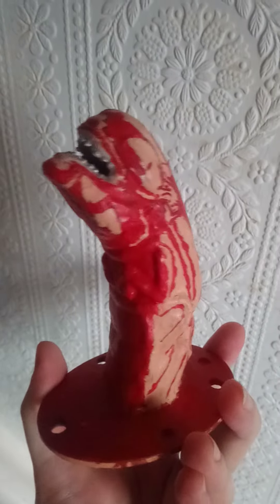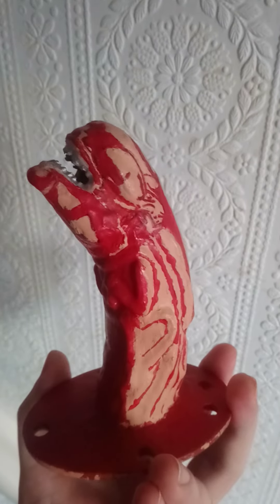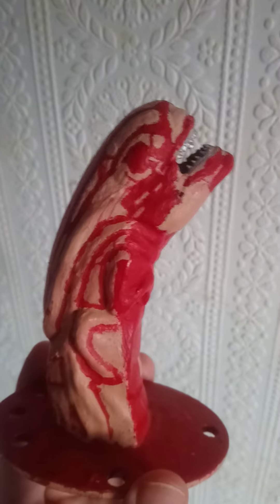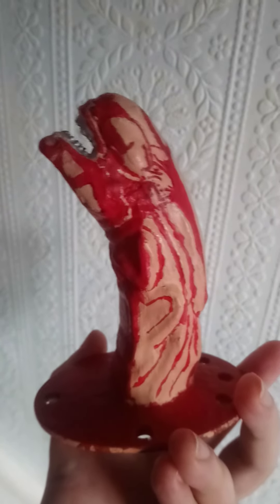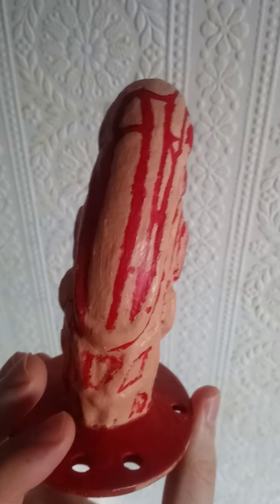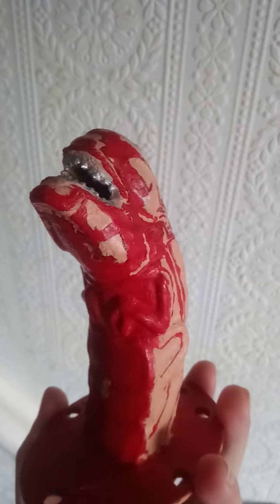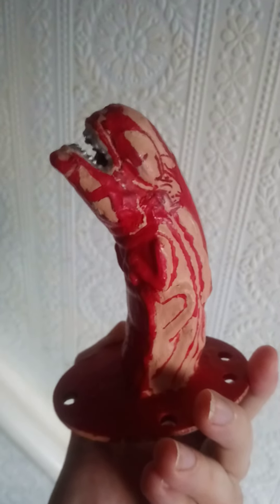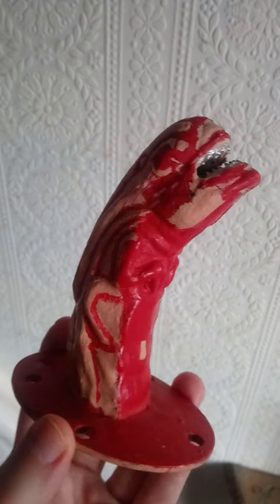alien chestburster rehaul hand painted by uncle Bob conner 2022